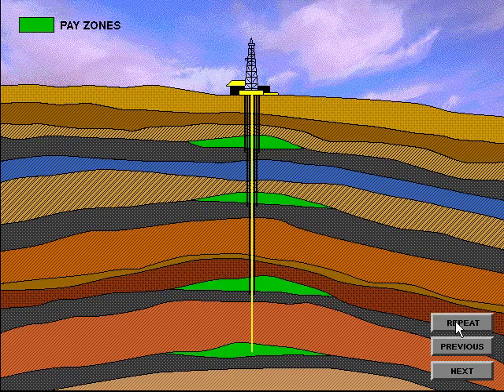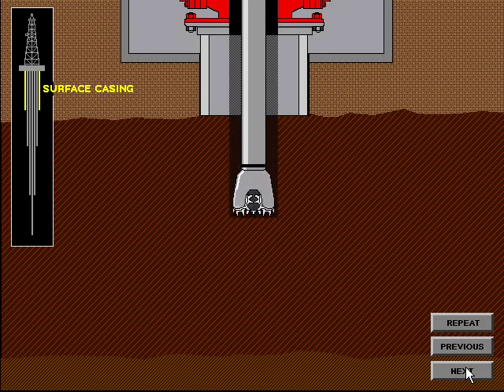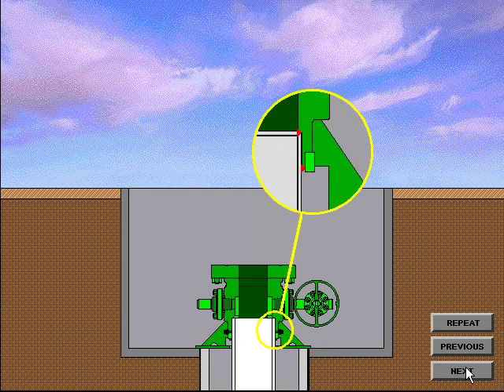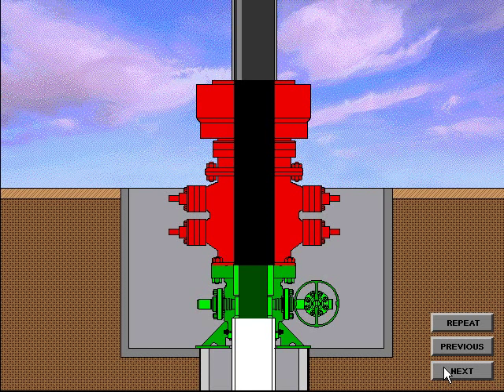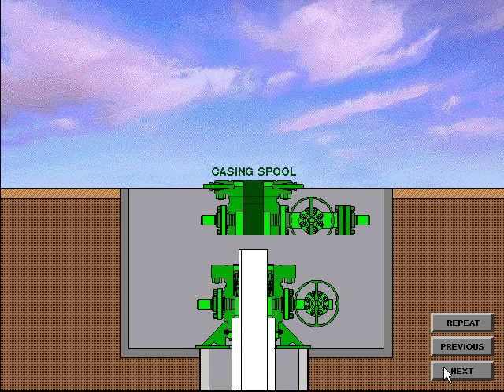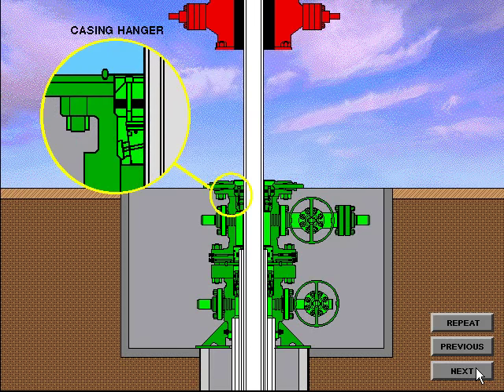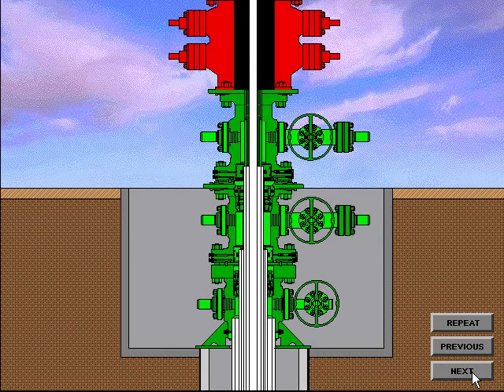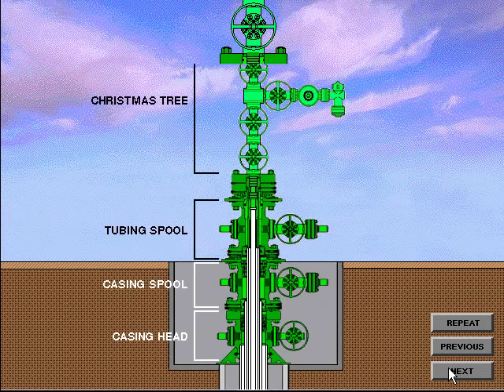wellhead instillation.wmv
wellhead component installation